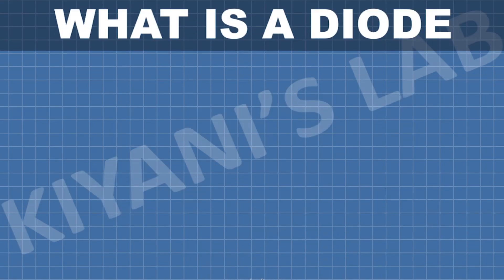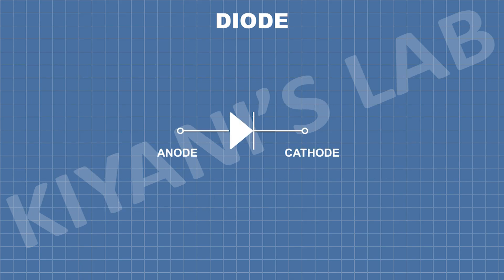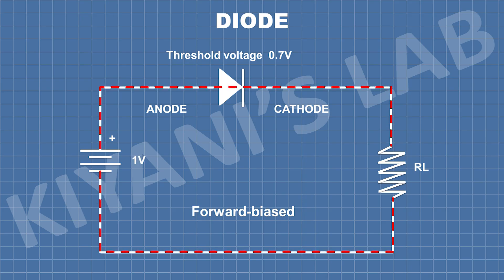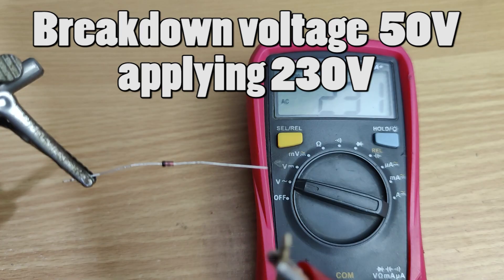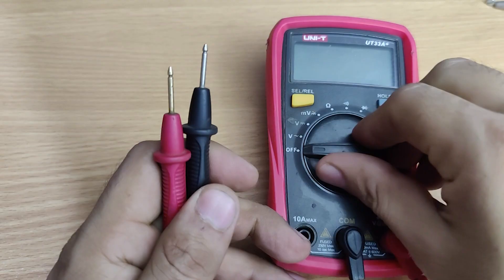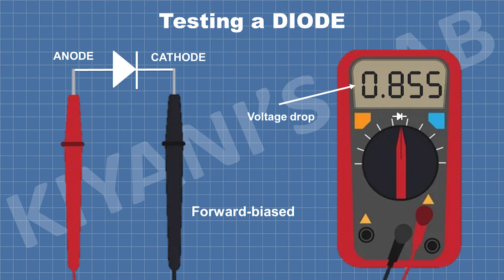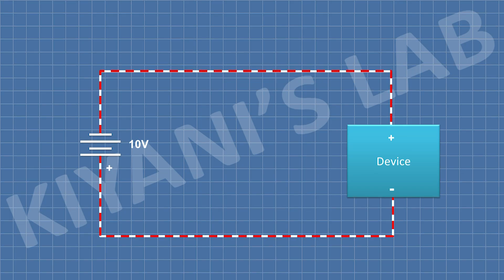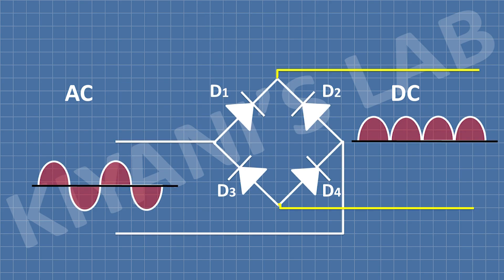What is DIODE ? | How DIODE Works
3d printer